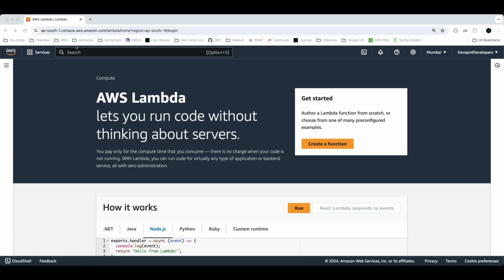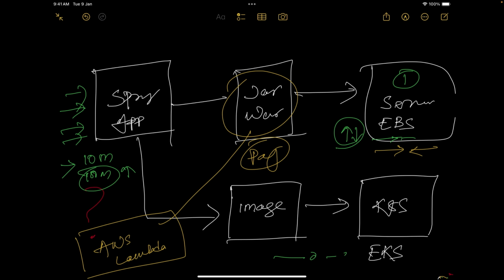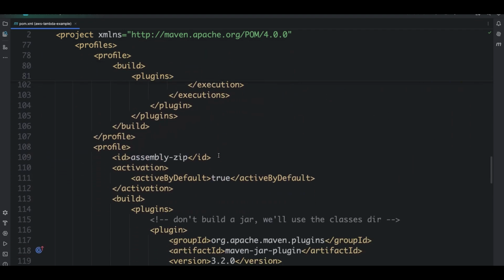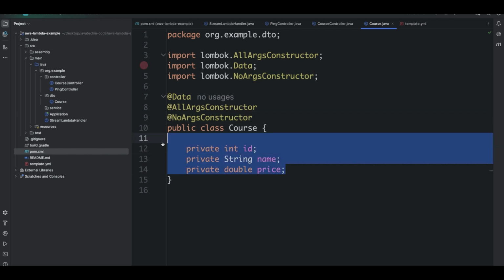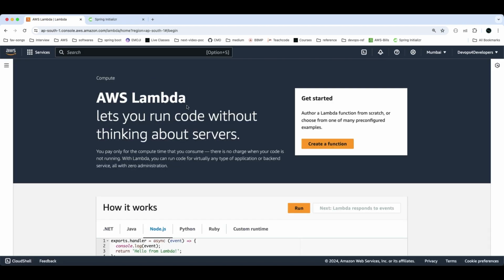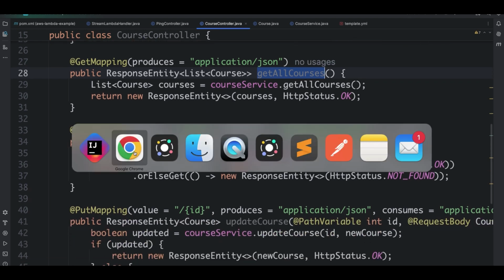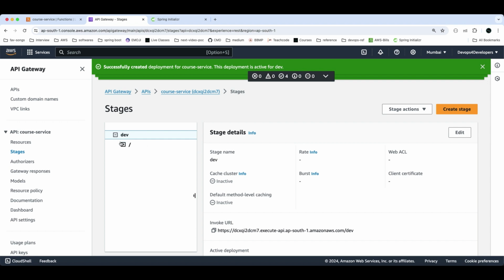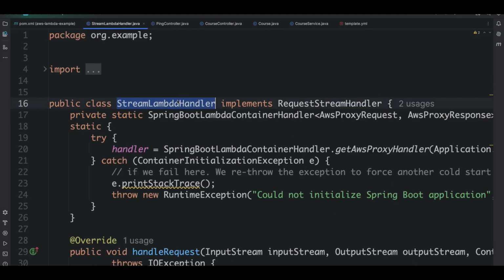Deploy Spring Boot Serverless CRUD API to AWS Lambda 🔥 | API Gateway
👉 In this tutorial I will guide on deploying Spring Boot applications to AWS Lambda. This tutorial covers everything you need to know, including the benefits of serverless computing and a step-by-step deployment guide.

What You Will Learn:

👉 What is serverless Programming?
👉 Deploy CRUD REST API to AWS Lambda ?
👉 Access Lambda through API GATEWAY